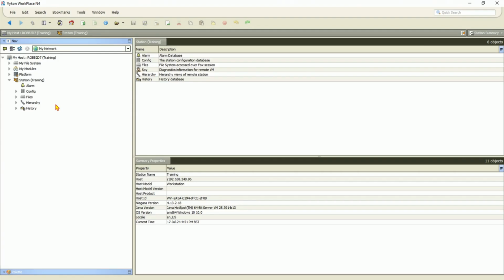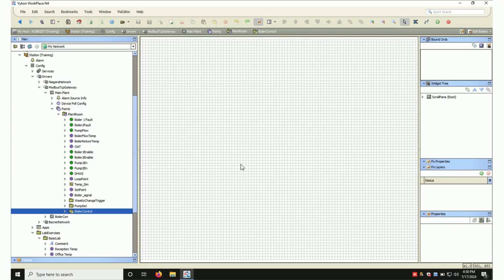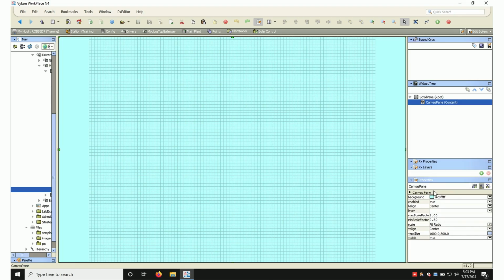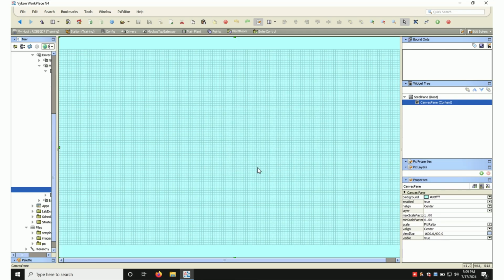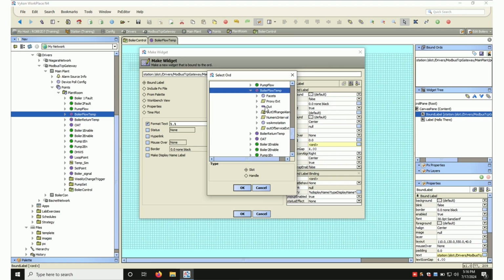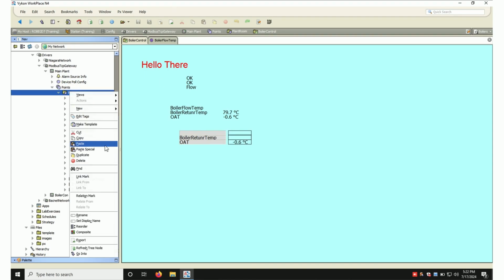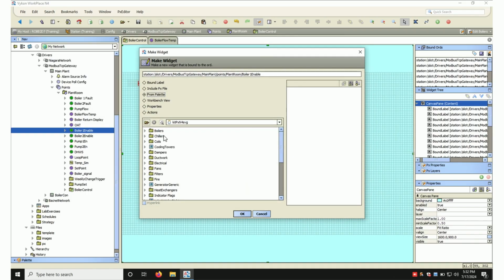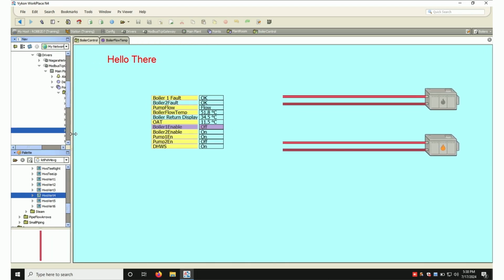Lab 12 - How to make Tridium Niagara 4 graphics page ~ TBT N4 TCP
This video from the TBT Tridium Niagara 4 Training series introduces how to make Tridium Niagara 4 graphics page (PX pages), providing foundational steps for creating intuitive visual interfaces—essential for building automation engineers, controls engineers, BMS engineers, and system integrators working in Tridium Niagara 4.
It begins by importing images (e.g., logos, floor plans) into the station's file structure for use in graphics. The tutorial stresses creating views via right-click then Views then New View on folders/devices (not directly in PX files) to ensure security, proper bindings, and web compatibility (select UX media for modern HTML5 rendering). Demonstrations cover resizing the canvas (e.g., 1920×1080 or 1600×900 for scalability), setting backgrounds (solid, gradient, or images), and adding elements: bound labels (display name/value/status with formatting), animated images from Kit PX palettes (e.g., HVAC SVG for boilers/fans that respond to true/false), piping components (static supply/return lines), and multi-drag for efficiency.
Key tips include using the Make Widget Wizard for quick choices (label, gauge, etc.), status colouring (red alarm, orange fault), padding/alignment, and scalability to fit various screens without scrollbars. It highlights avoiding raw PX file editing for dynamic features and security.
A solid starting point for how to create a graphics page in Tridium Niagara 4 and Tridium Niagara 4 graphics page in the Niagara 4 tutorial and Tridium Niagara training lineup by us at Tyrrell Products.